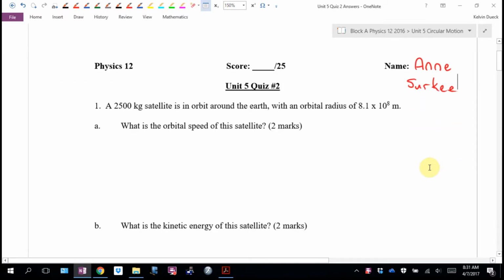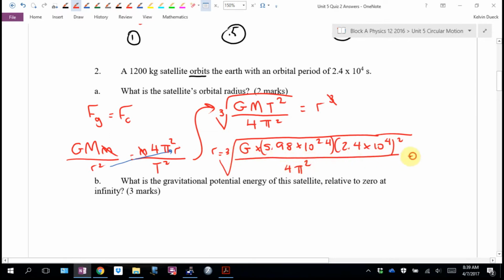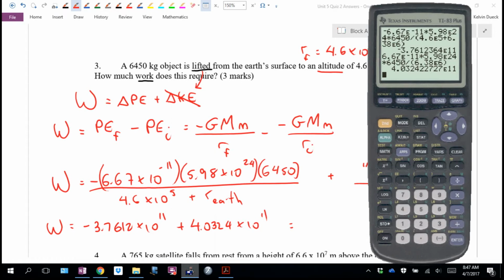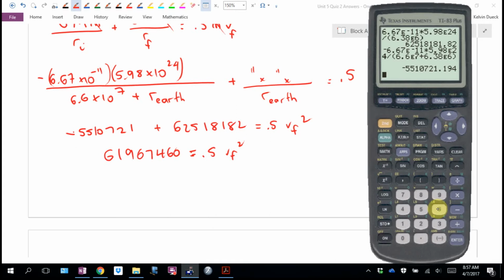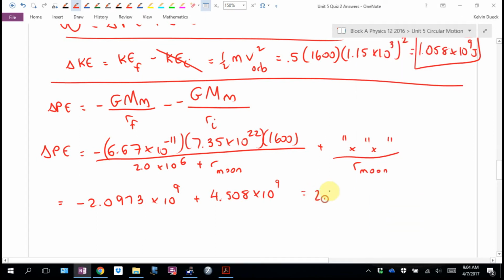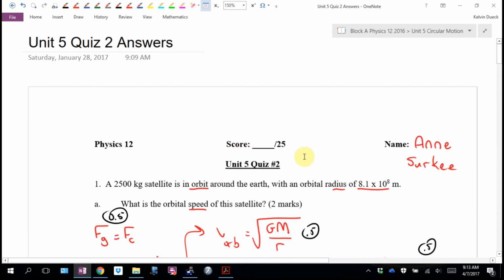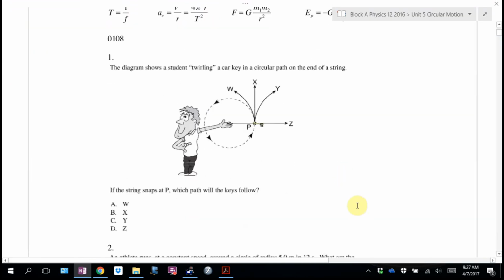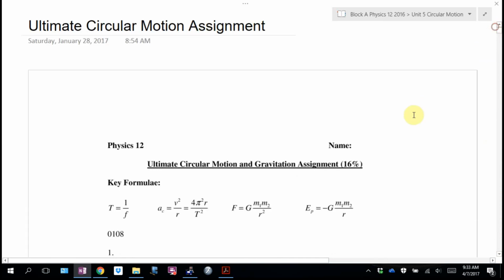Physics 12 U5 Answers to Quiz 2